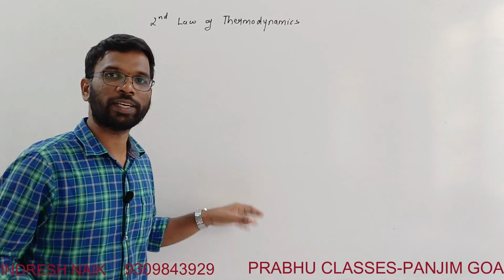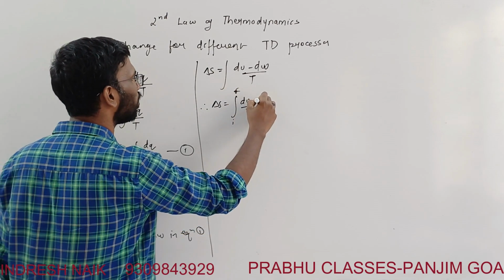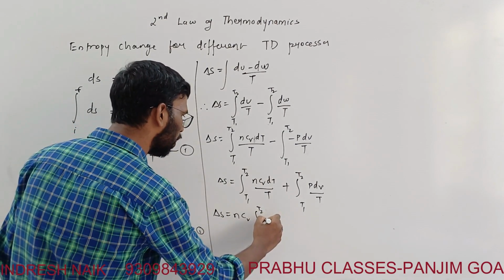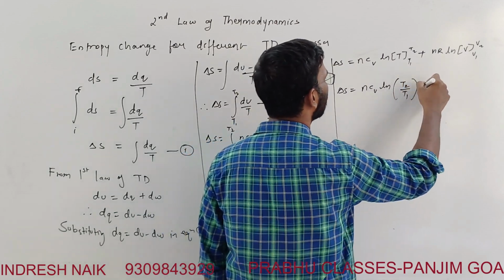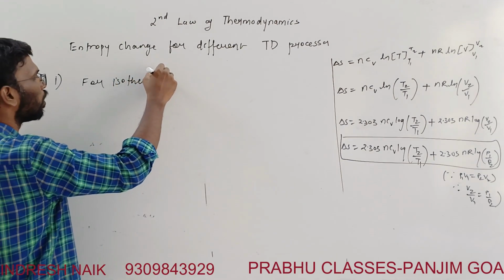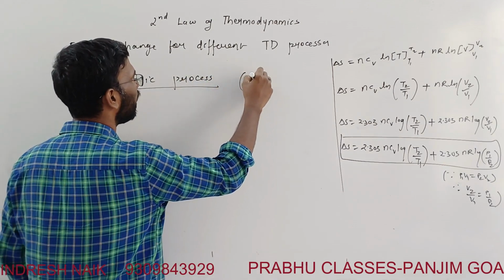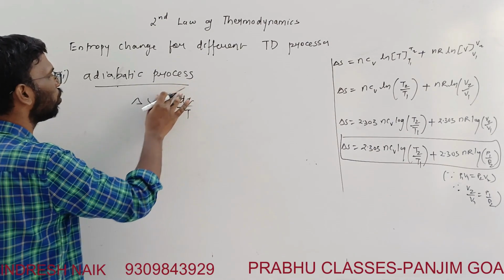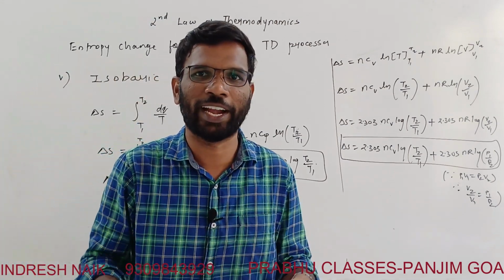Lec-19 | Entropy change for different Thermodynamics processes | JEE-NEET| I.N. Sir